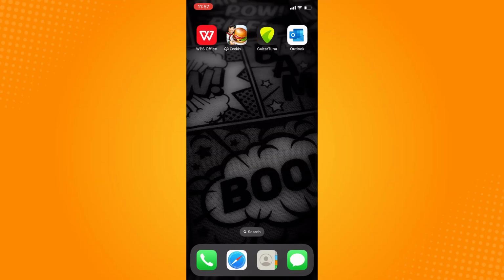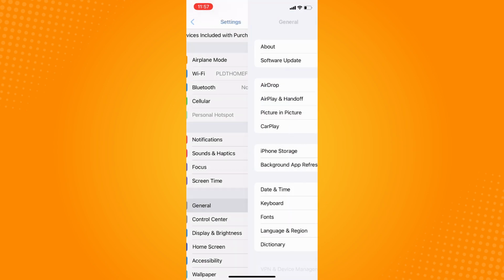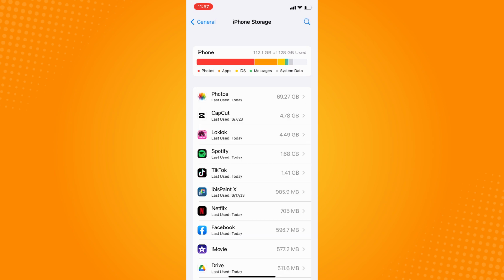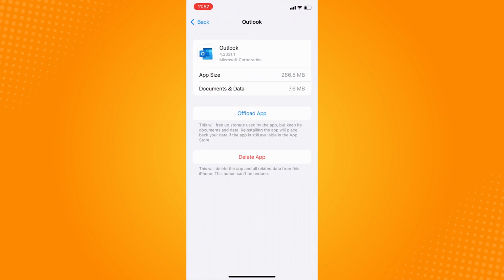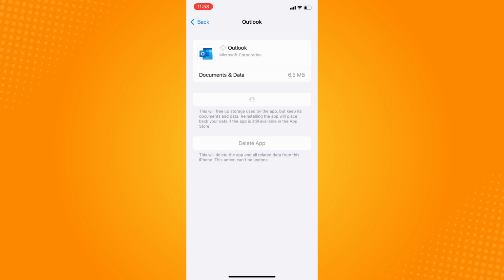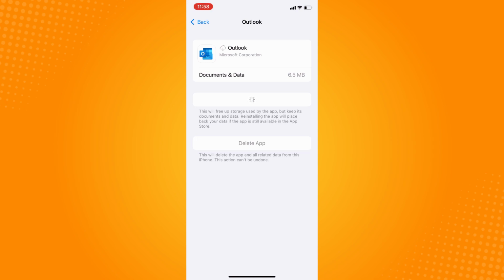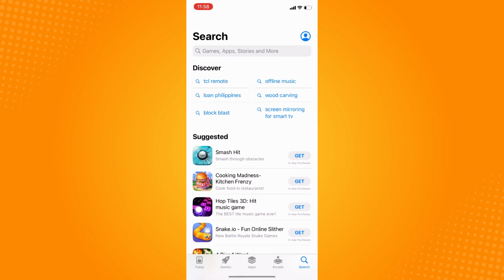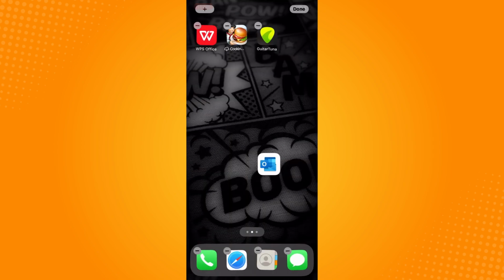How to Fix Outlook Not Receiving Emails (2023)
Learn‎‎‏‏‎ ‎How to Fix Outlook Not Receiving Emails

In this video I will show you‏‏‎ ‎how to fix outlook not receiving emails